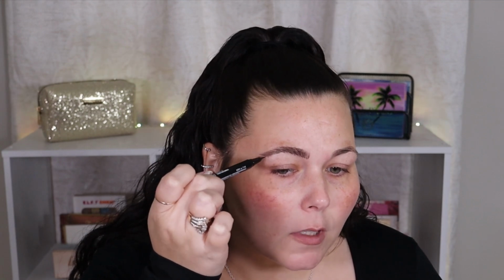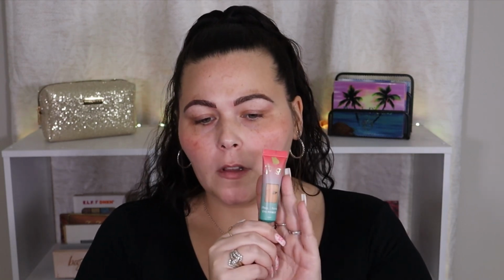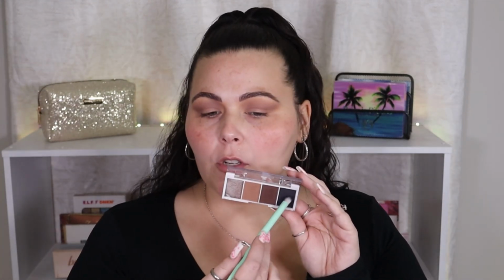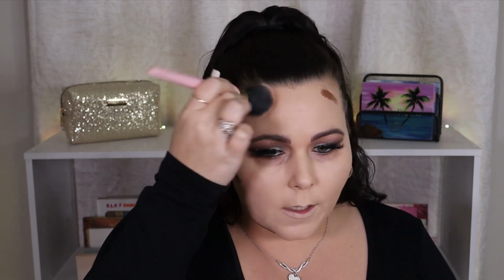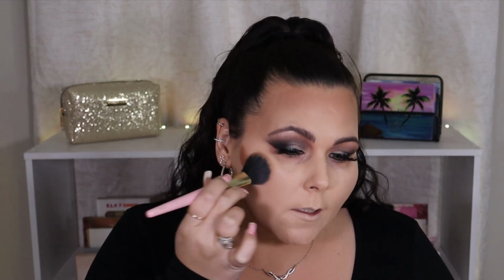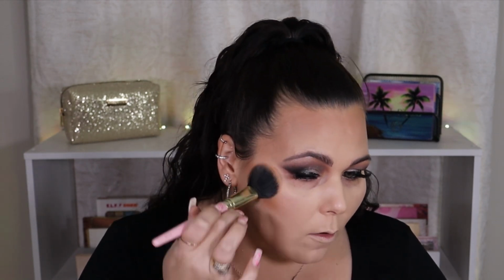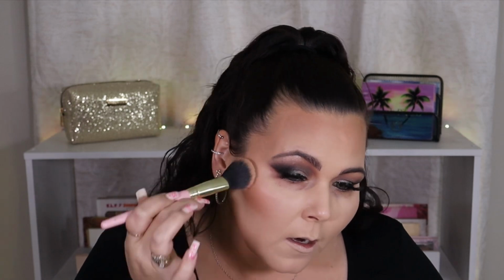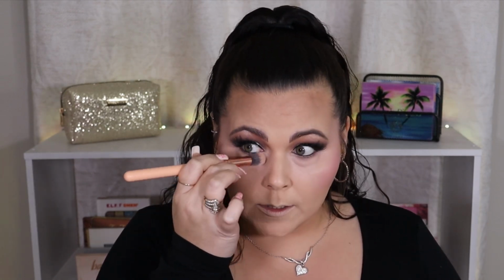Full Face of *NEW* High End & Drugstore Makeup!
Brow pencil

Eye primer

Lash glue

Setting powder

Setting spray

As an Amazon Associate, I earn from qualifying purchases. occasionally I am sent products for my consideration and links are affiliate links which means I make a small percentage off the sale, But it does not cost you anything. All opinions are always my own because that's just how I roll. xo